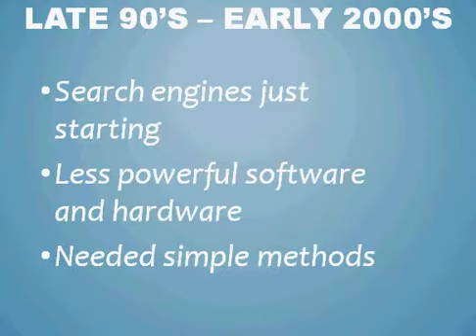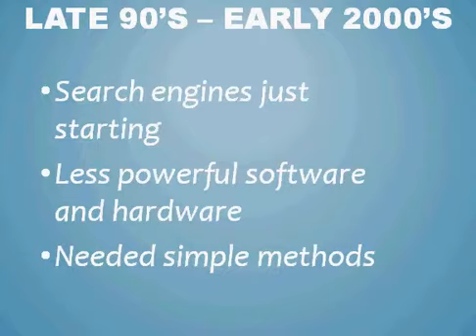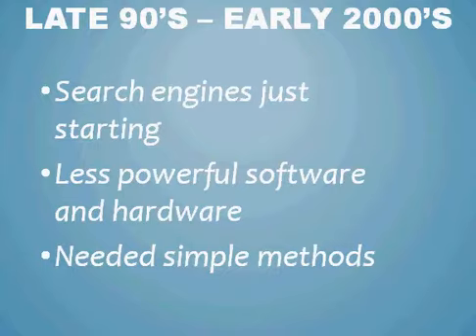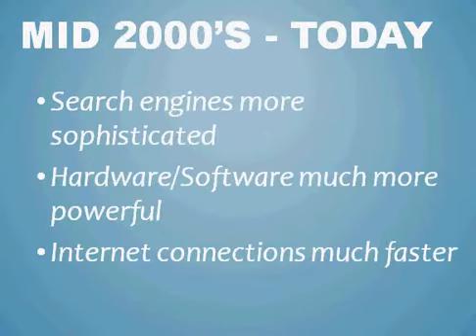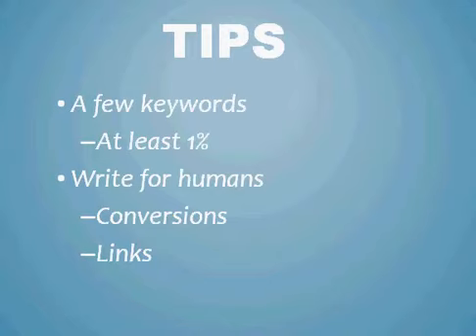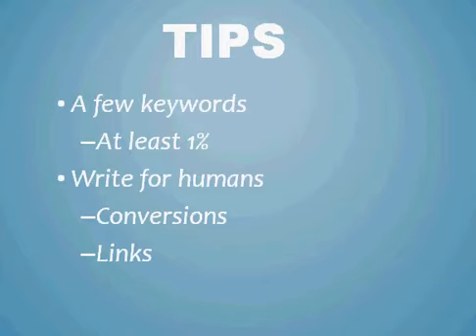Keyword Density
Learn why Keyword Density used to be an important SEO metric and why it is no longer important in SEO.